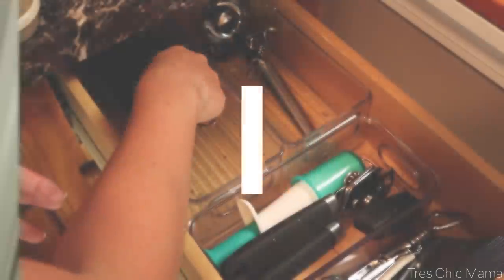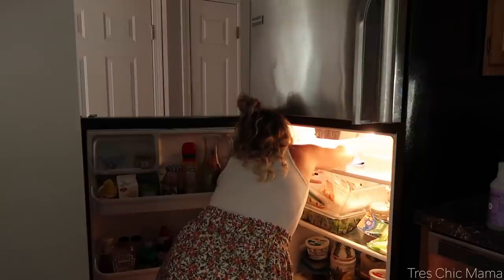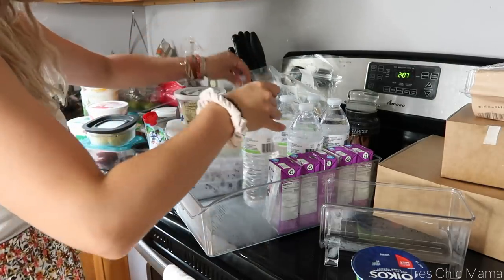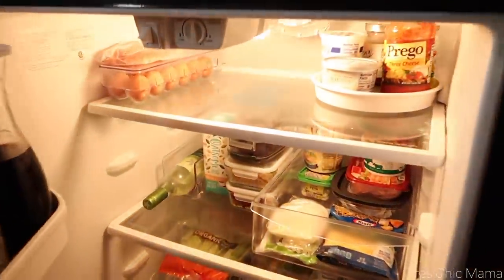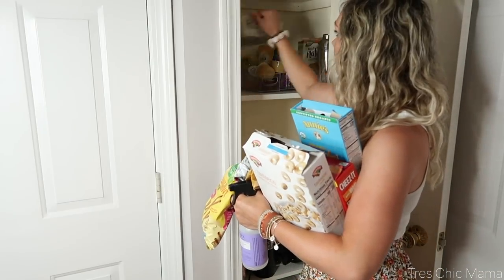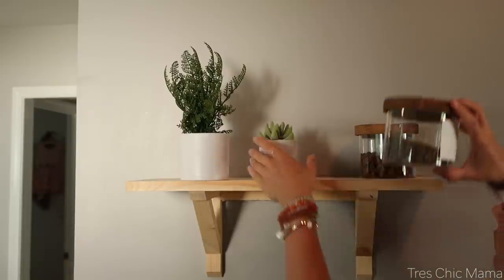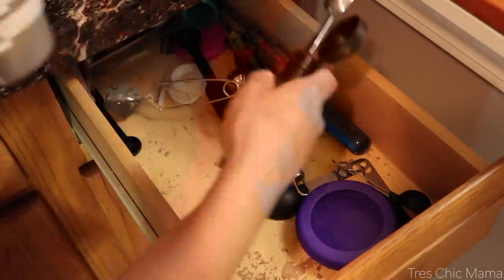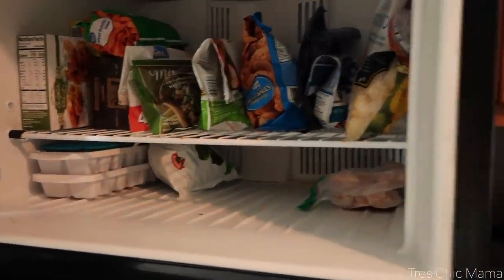*NEW* EXTREME KITCHEN ORGANIZATION| SMALL PANTRY, FRIDGE & FOOD STORAGE IDEAS| Tres Chic Mama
Hey guys! Here is a new & extreme kitchen organization video! I did a small pantry organization, refrigerator & freezer organization as well as food storage ideas. I finally organized my disaster of a utensil/junk drawer.

LAZY SUSAN
EGG ORGANIZER
GLASS JARS WITH LIDS
UTENSIL ORGANIZER
CLEAR ORGANIZERS
DRINK ORGANIZER

*Grove Collaborative (Where I get my cleaning supplies)*